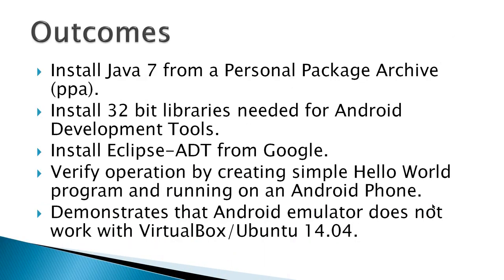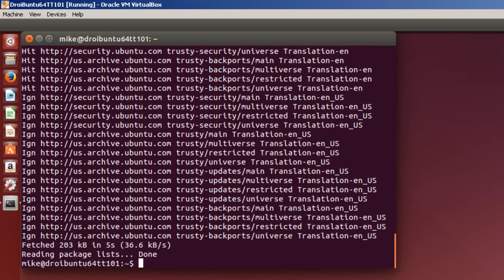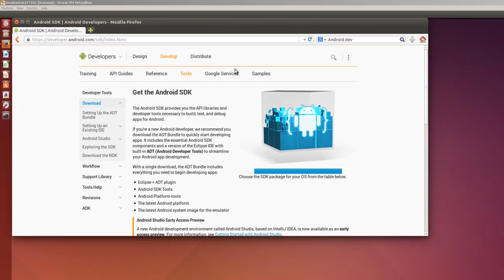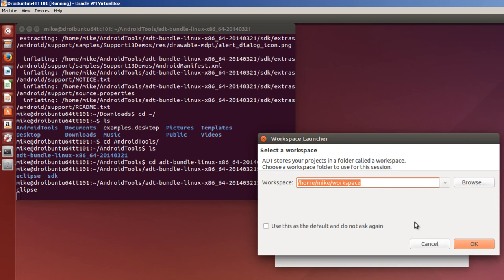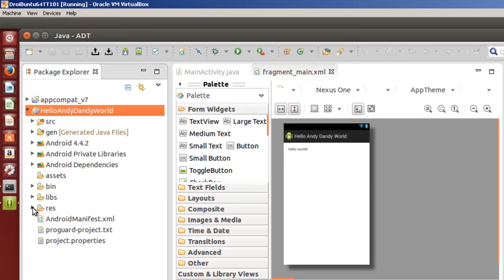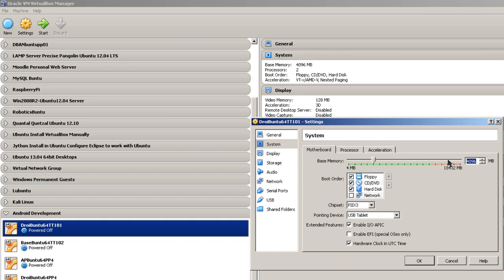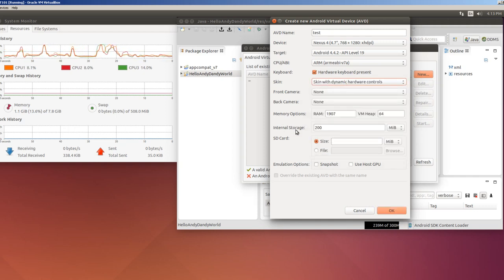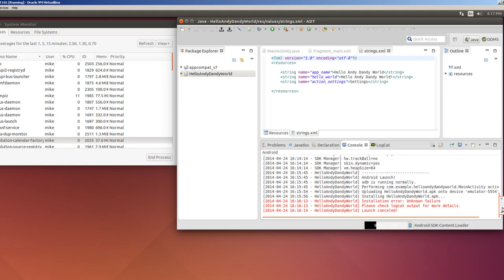Install Eclipse + Android Development Tools in 64 bit Ubuntu 14.04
A guide for the install of an Android Development Environment in an Ubuntu 14.04 desktop. First 18 minutes covers install. Last 8 minutes covers Android emulator in virtual guest.

Install Oracle Java 7. Install 32 bit libraries for Android Development Tools in 64 bit Ubuntu 14.04. Install Android Development Bundle which includes Eclipse. Verify operation by creating a "Hello World" program and running the program on an Android phone.
Video demonstrates with the System Monitor what happens when you try and run an Android emulator in an Ubuntu 14.04 VirtualBox guest.

To configure an Android phone to run in Ubuntu with Eclipse see "Configure Android Device to Run Applications in Eclipse/Ubuntu